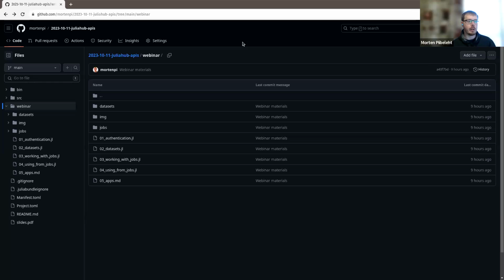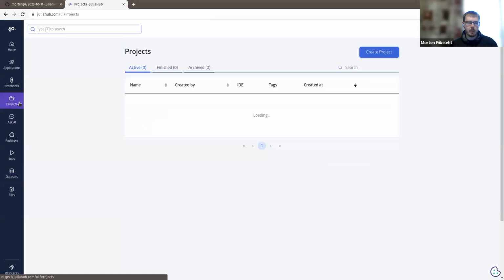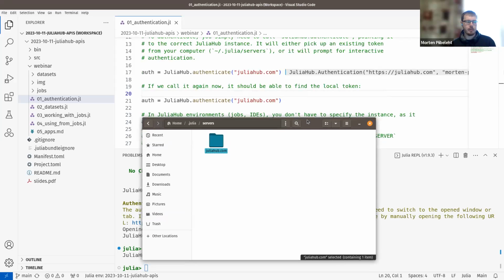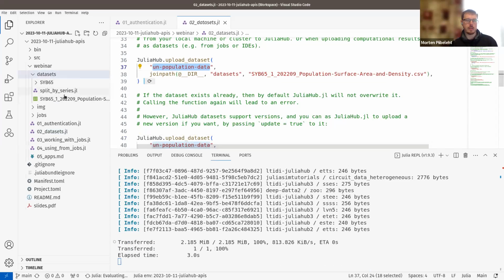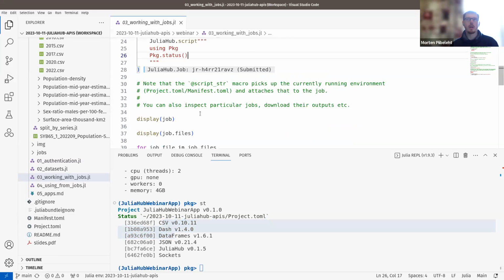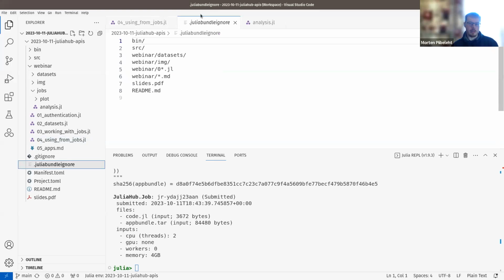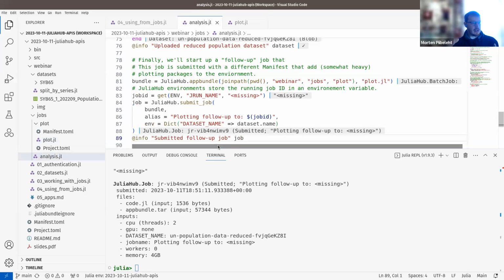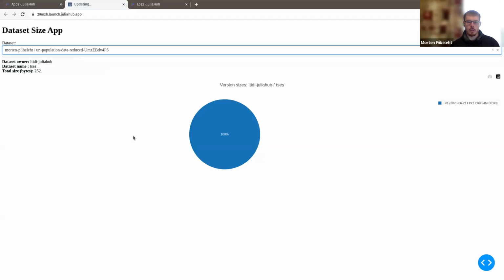APIs and Custom Julia Development on JuliaHub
Dive deep into the world of APIs and custom software development as we showcase how you can seamlessly interact with JuliaHub's versatile ecosystem.

In this video, you will learn:

How to make your Julia session talk to a JuliaHub instance (authentication etc).
How to use JuliaHub.jl to start jobs and to manage datasets.
How to use JuliaHub.jl in jobs to have jobs interact with the platform (e.g. to upload datasets from jobs, to start sub-jobs).